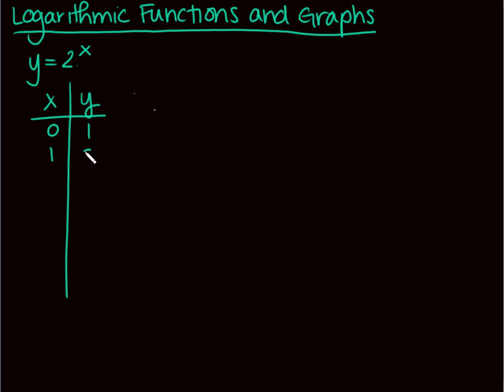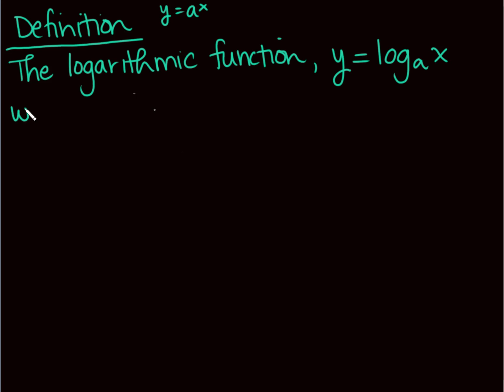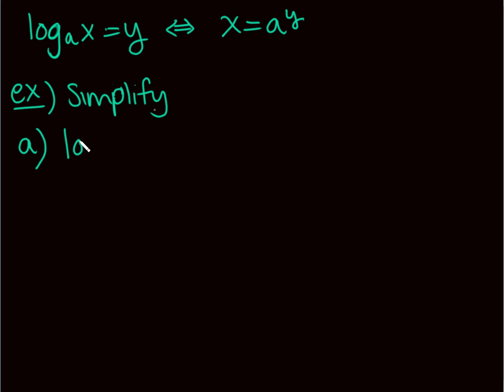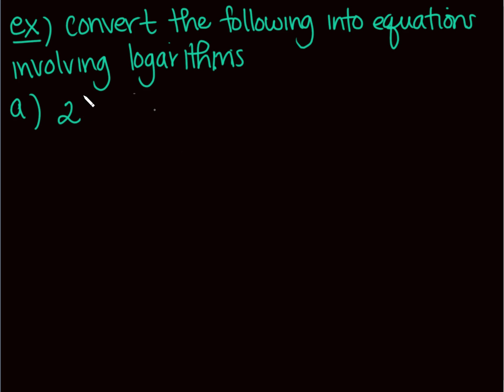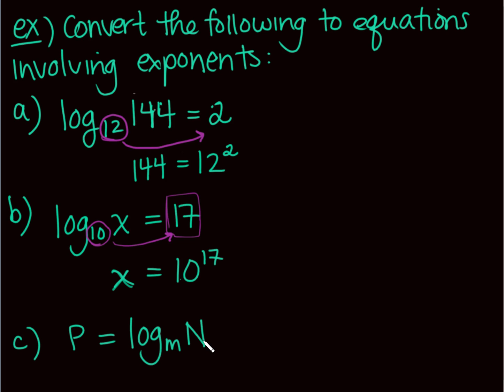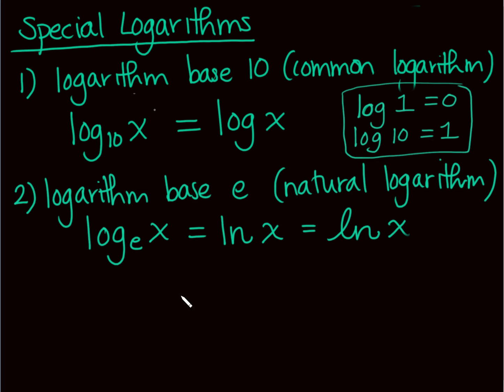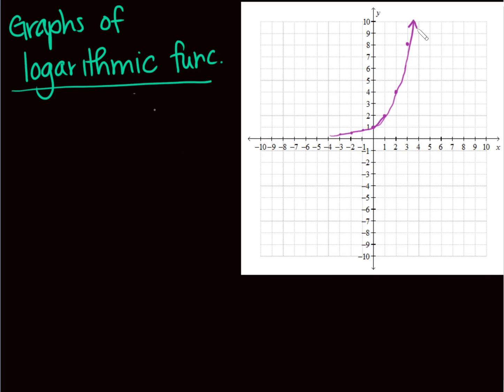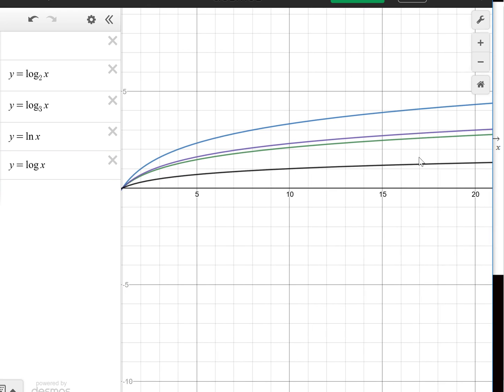Logarithmic Functions and Graphs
Definition of a logarithmic function, graphs, and examples